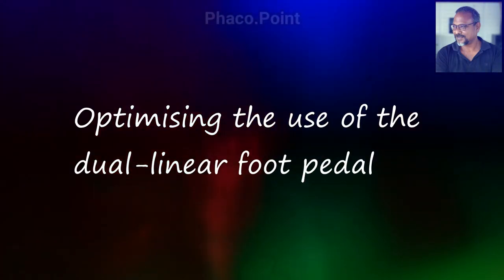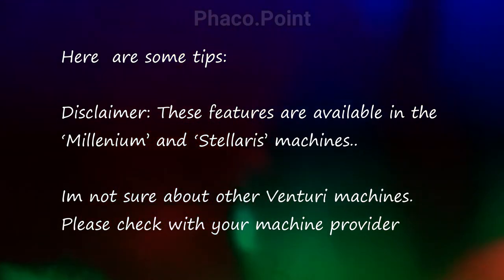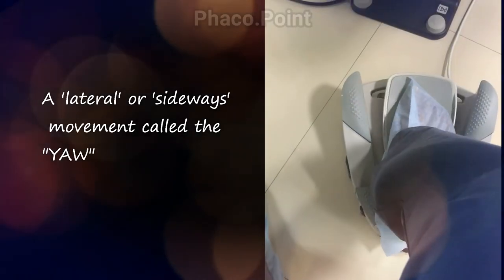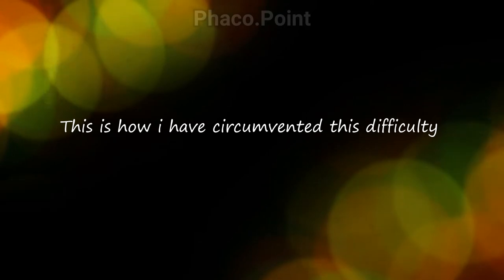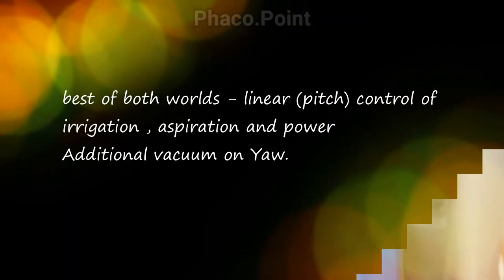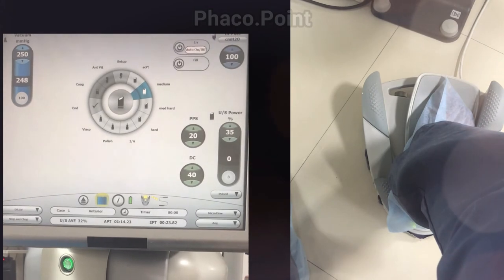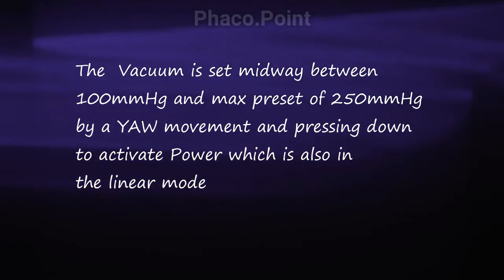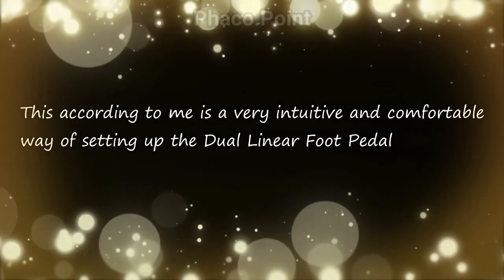Optimising the performance of the "Dual Linear Foot Pedal" system with intuitive settings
Many modern phaco machines are available with the dual linear foot pedal, which is supposed to increase the control and enhance performance of the phaco procedure. However the 'pitch' and 'yaw' movements are uncomfortable to many surgeons who have learnt their phacoemulsification with linear foot pedal movements. I suggest a modification in the setting up of the dual linear foot pedal which will help easy adaptation as it is quite intuitive.